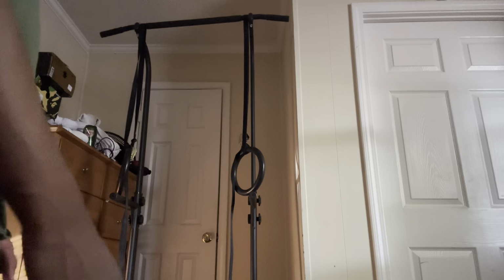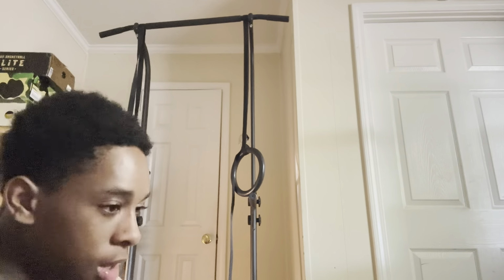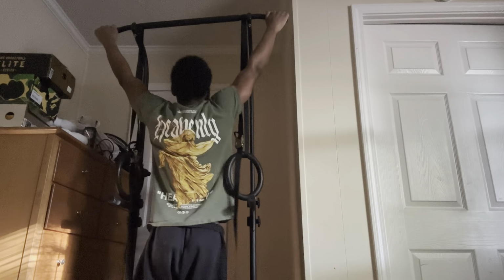Day 7 | Season 2 | Back & Shoulders | Bulking